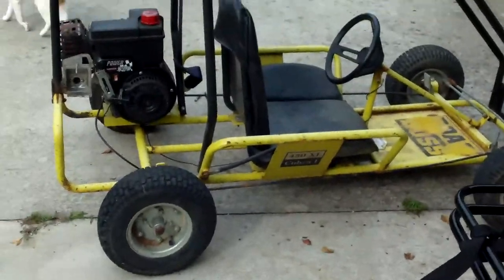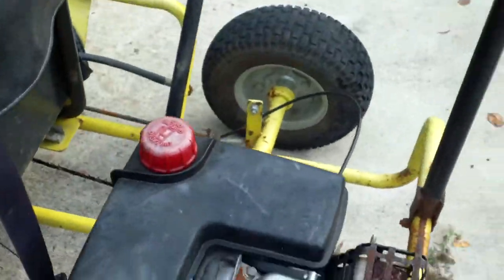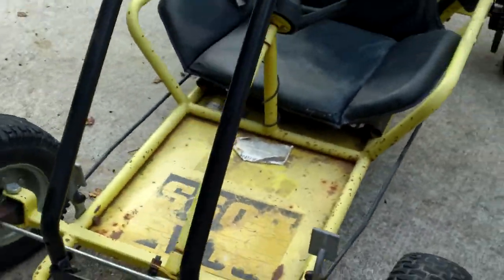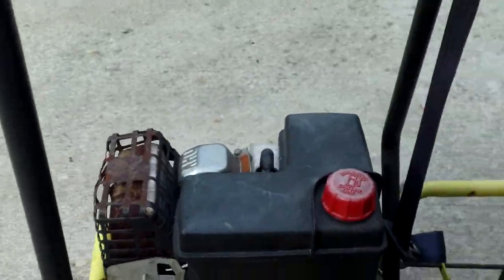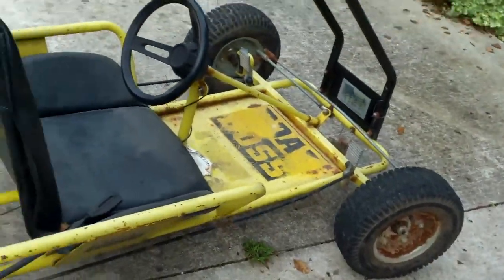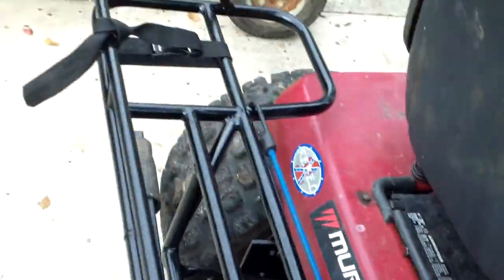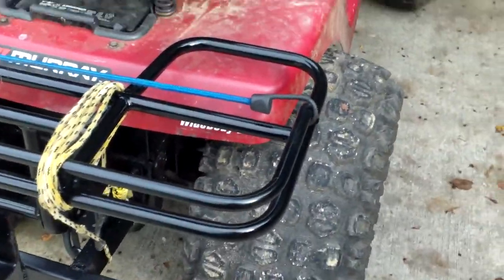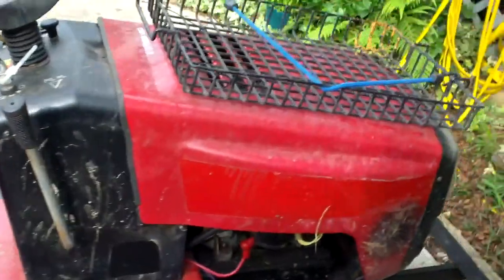go cart and murray machine walkaround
I get the go cart ready to go and show the painted cargo rack